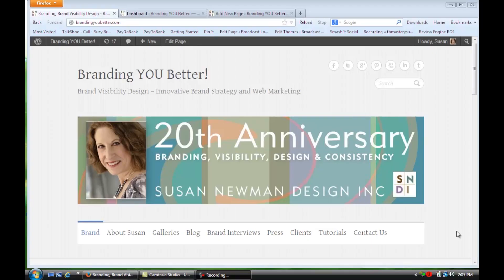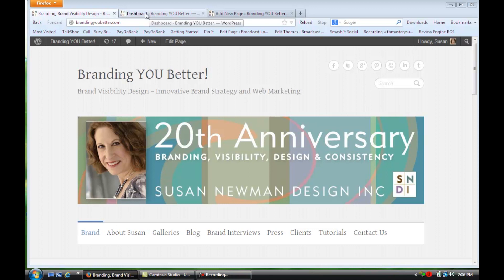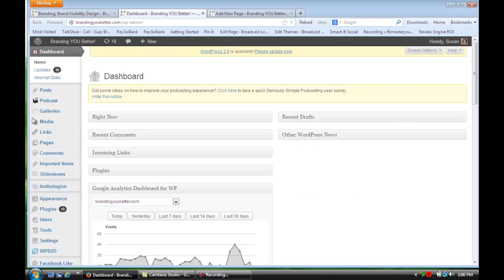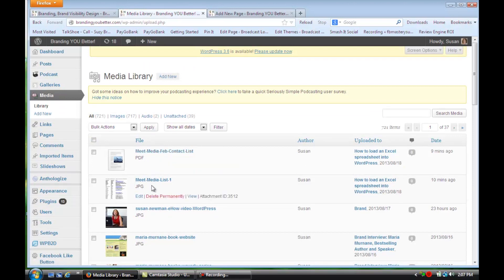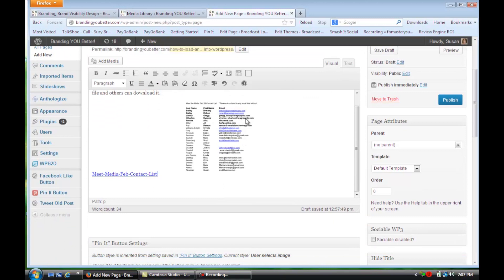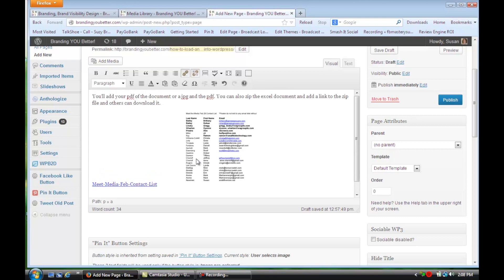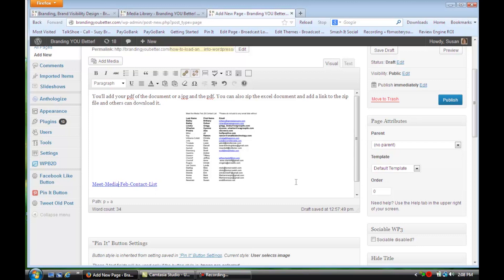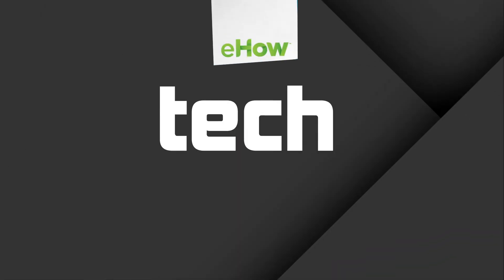Uploading an Excel Spreadsheet into WordPress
Hi, I'm Susan from Susan Newman Design and we're at Mission 50 in Hoboken, learning WordPress. In this video, we're gonna learn how to load an Excel Spreadsheet into WordPress. We're on a website that's using WordPress for it's content management system, and now, we're gonna learn how to load an Excel Spreadsheet into WordPress. So, one of the things that's very important, here, is that there is a couple of different ways that you can share an Excel spreadsheet with other people. And, that is that you have to convert that Excel spreadsheet to three different types of documents. One way is to make it into a zipped file. A second way is to make it into a PDF that you can share, and another is to take either a screen shot, or a few screen shots, or open your PDF in Photoshop and make some of those images in to screen shots. So, let me show you a couple examples. If you go to your dashboard of your WordPress site, what you wanna do is you wanna upload into your media library. The images that you've created, or the PDF or the Zip that you've created, so, if we're gonna go to the media gallery, and you'll see that I've already loaded a PDF, here, of that Excel spreadsheet, and I made a little graphic just for the purposes of this so that you can see what I've done. So, then, I've added a new page, and you'll see, right here, is where you could load a little graphic, if you wanted to show an example, and then put a link on this, or, here is the PDF where I just loaded the link for someone to just click on this and they can download the PDF. So, in your document, here, in your page, here, you could load a graphic of the Excel, or a few graphics. You could load a PDF that's a version that others can see of it, or you could make a zipped file, upload that and put a link on that, too. So, those are the three different ways that you can share an Excel document with others. I hope that video was helpful. Thank you.